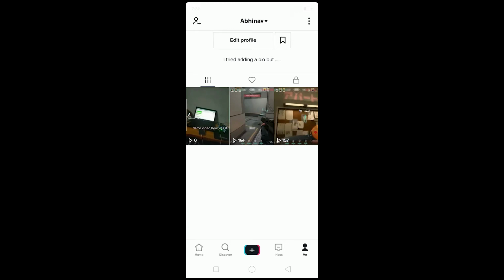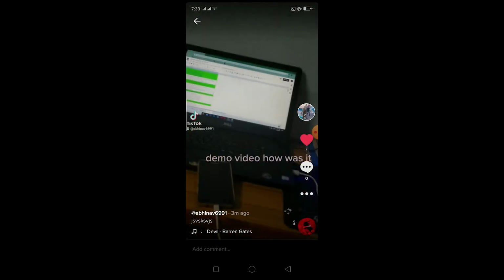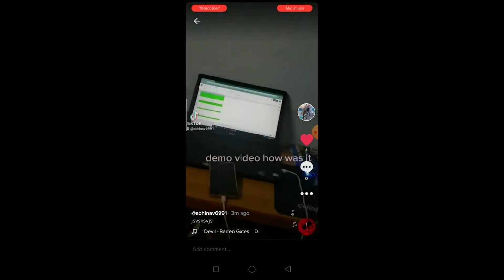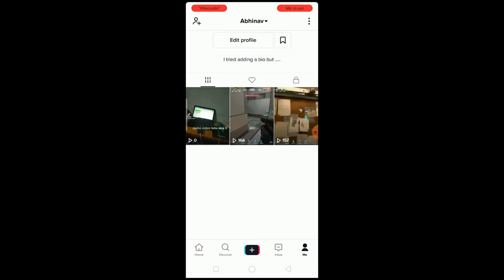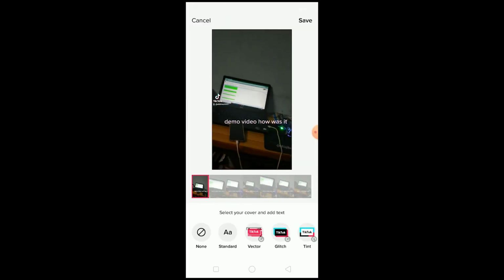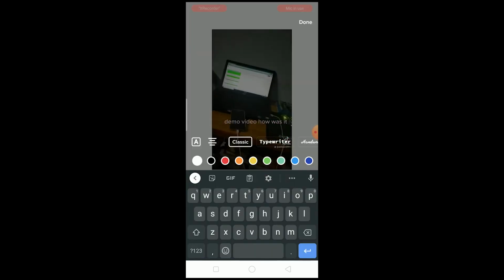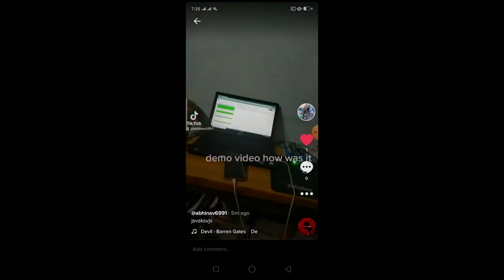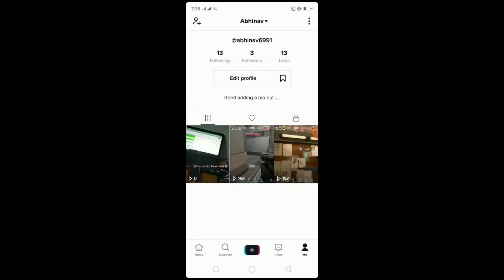How To Change TikTok Video Thumbnail After Posting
How To Change TikTok Video Thumbnail After Posting | change tiktok video cover after posting 2021
In this video, I’ll be showing how you can change your TikTok cover/thumbnail after posting it. This easy tutorial can be helpful to anyone trying to change how their thumbnail looks after uploading the video.
To change your TikTok cover/thumbnail after posting it, follow the steps mentioned below:
Unfortunately, TikTok doesn’t allow its users to make changes to their videos after posting them.
You cannot find an option to edit it after you post it, which is very frustrating.
The only thing you can do is save the video you want to change the thumbnail of, and then while uploading it, change its thumbnail.
To do that, click on the ‘+’ button on the bottom of the screen, and click on ‘upload’
Once you do that, choose the video which you just saved and click on ‘Next’ until you get into the posting section.
After that, click on the ‘Select cover’ option and you’ll be able to select a thumbnail cover for it. You can also choose to add texts to it.
Click on ‘Save’ then click on ‘Post’ and your video’s thumbnail/cover will be changed.
You can then delete the old video by selecting it and then click on the three dots at the bottom right of the screen.
After that, scroll down to the right until you see the ‘delete’ option. Click on it, and the video will be deleted.
After following the texts mentioned, you’ll be able to change your TikTok cover/thumbnail after posting it.